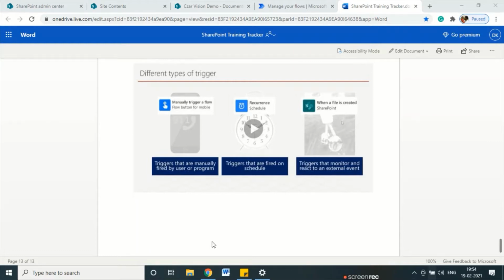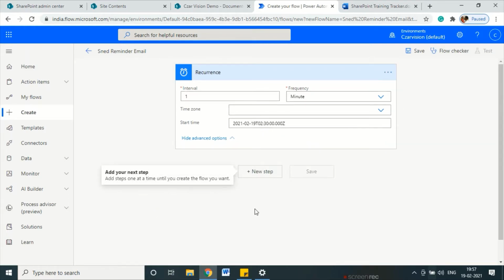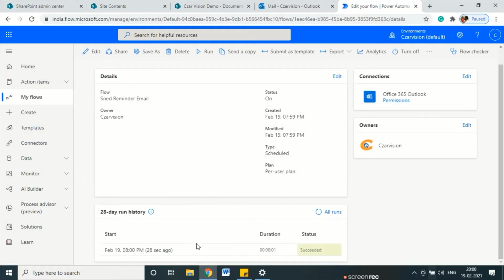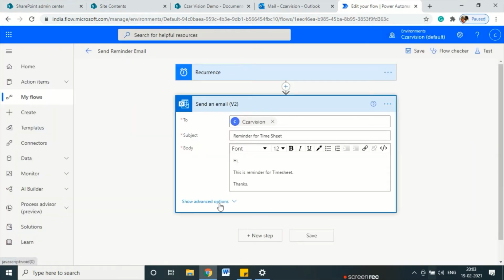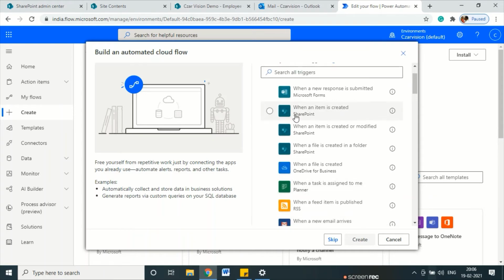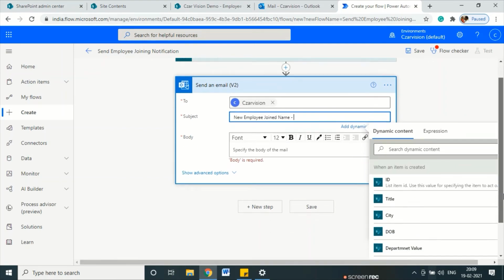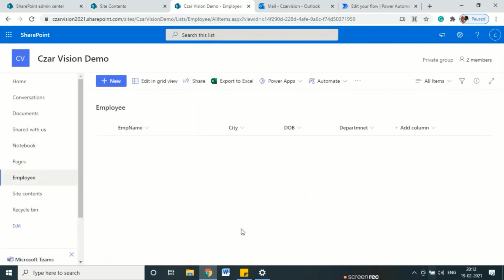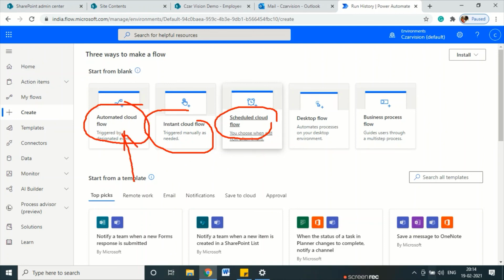Power Automate Flow triggers